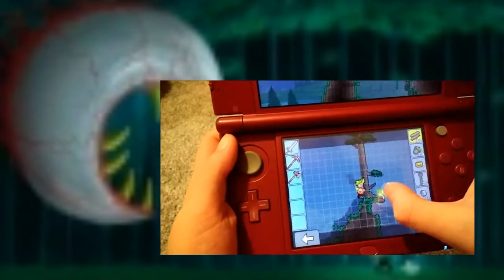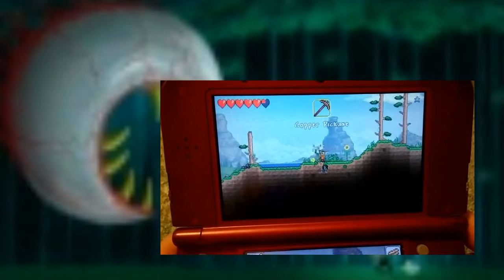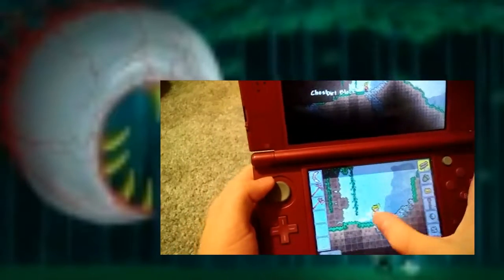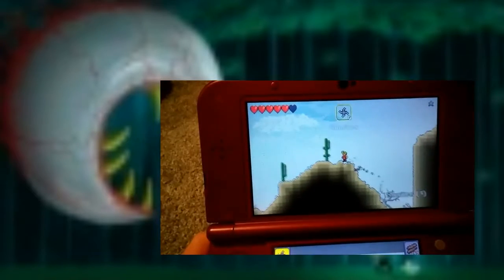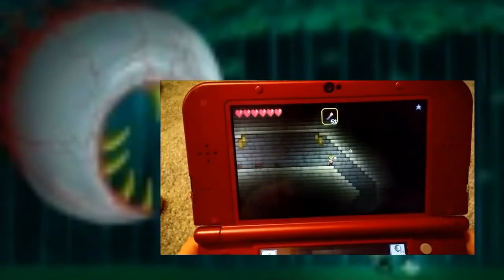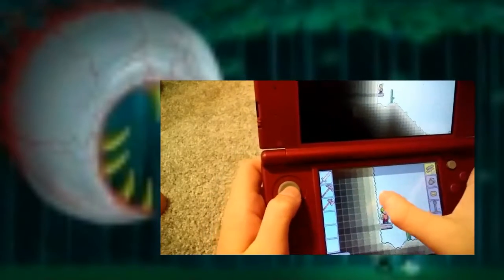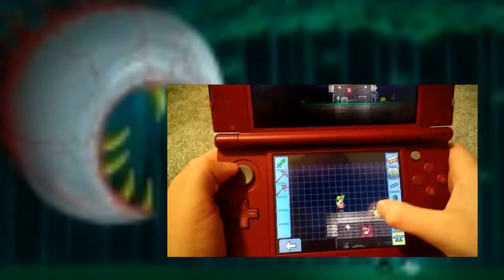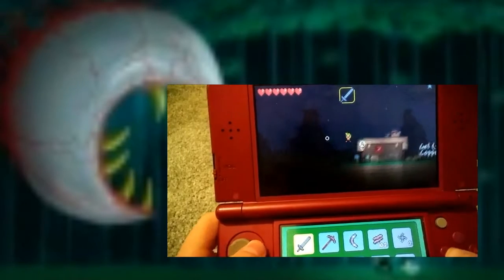Terraria 3ds Cyrus The Swords Man Episode #2 The Over World!!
hi guys and in this video I am doing a 3ds series where I can only use melee weapons on terraria 3ds version. :)